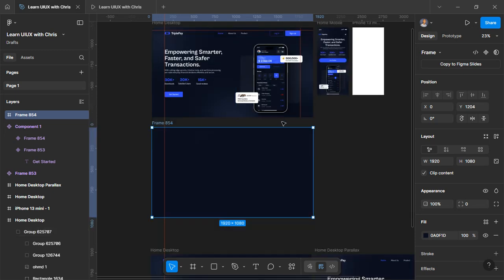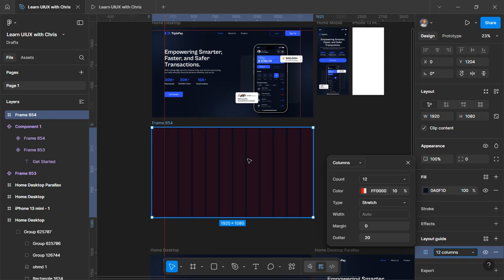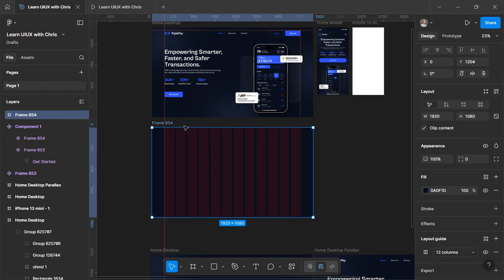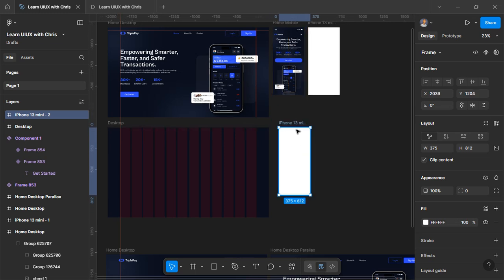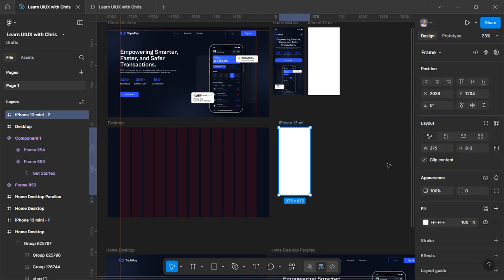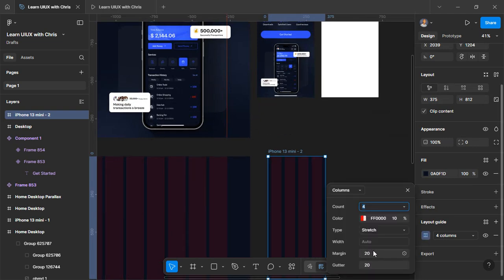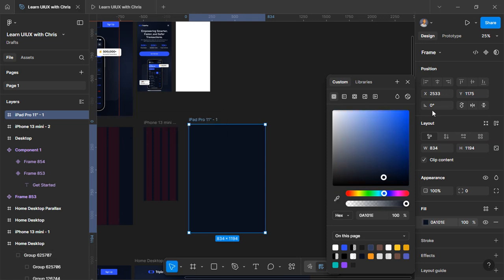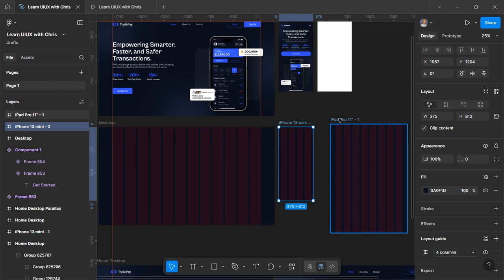Figma Frames & Layout Grids – Grid System Guide 2025 | FigmaUI3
In this class, we'll break down how to effectively use **Frames** and **Layout Grids** in Figma to create clean, responsive designs.

🧠 What You’ll Learn:
✅ How to create and adjust Frames in Figma
✅ Applying Layout Grids: columns grids
✅ Best practices for responsive UI design
✅ Real-world use cases: web, mobile, and component layouts

Mastering frames and grids is key to building consistent and scalable UI systems.